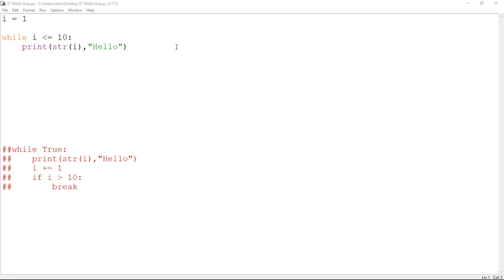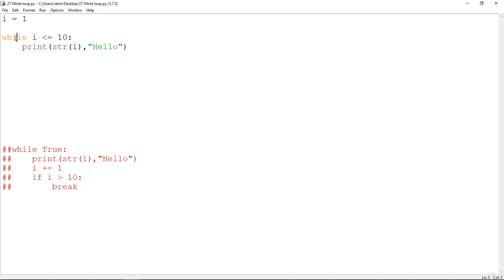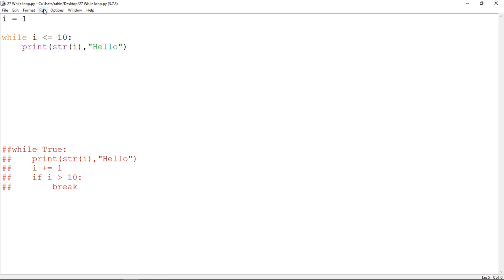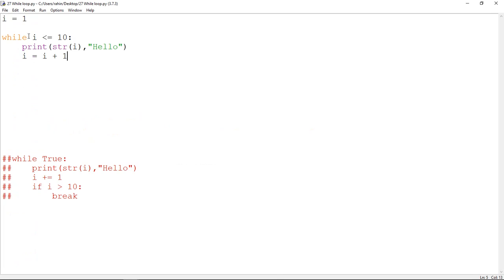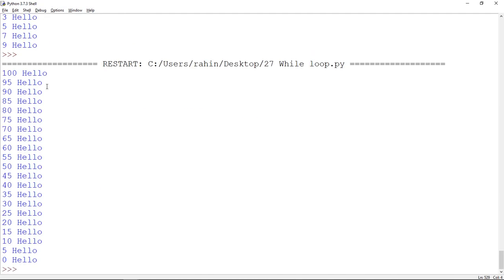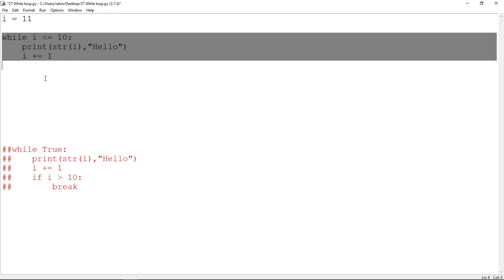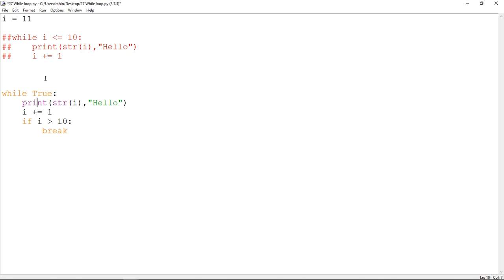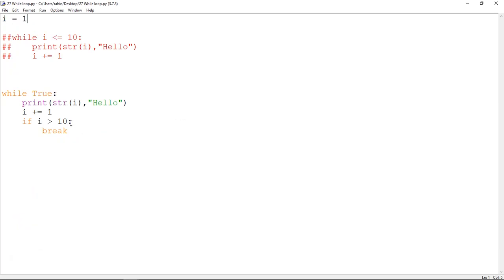27 ENG Python 3 The While Loop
How to use the "While" loop.
"Simulate" a "Do...While" loop in Python with an infinite loop and a break.